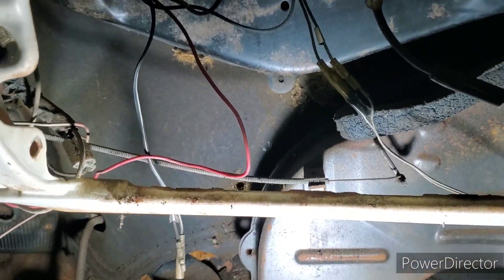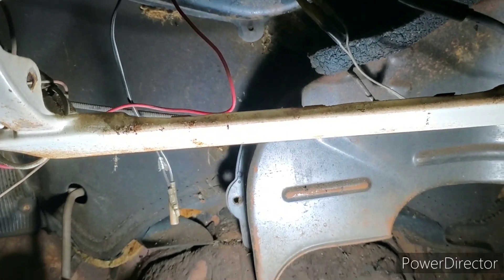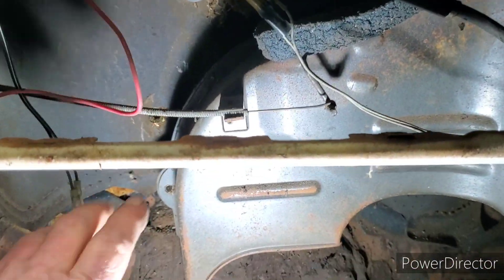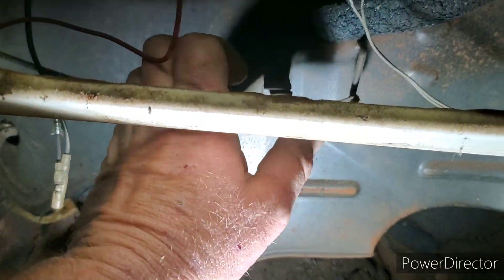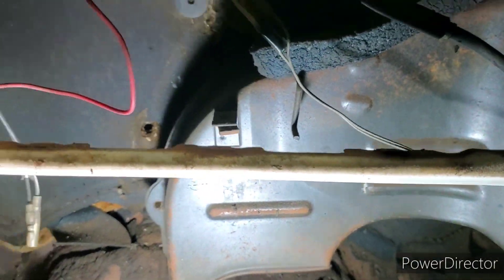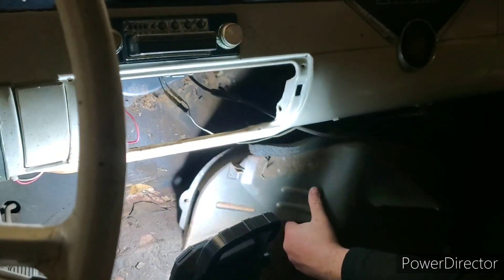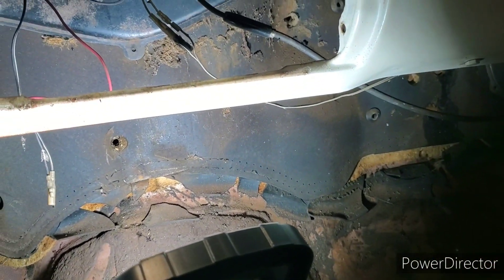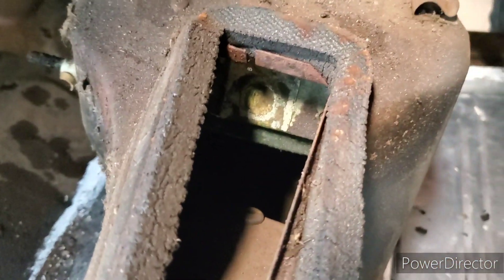Making the wrong parts work!!! 1956 chevrolet sedan 150 heater core replacement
Replacing the heater core in the 56 chevy sedan. ordered the wrong one so we made it work . deluxe heater core going in a standard heater cores location. thanks for watching